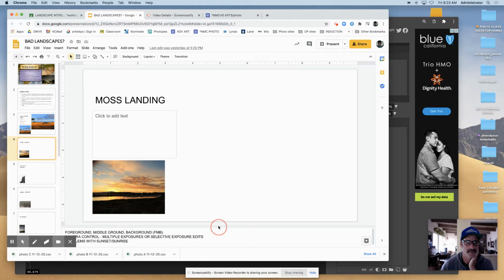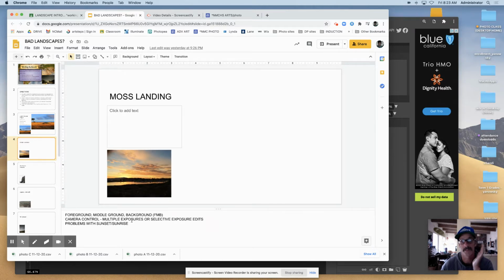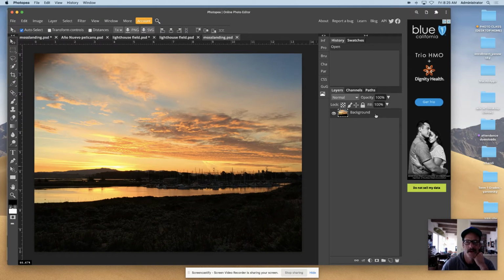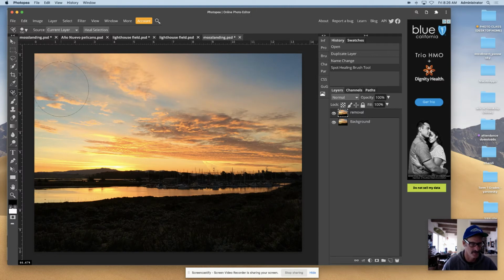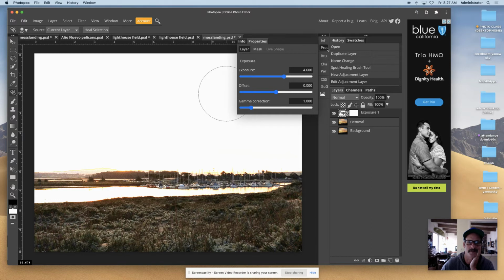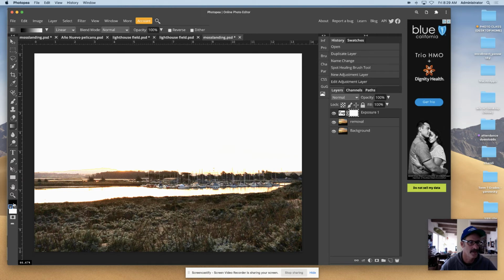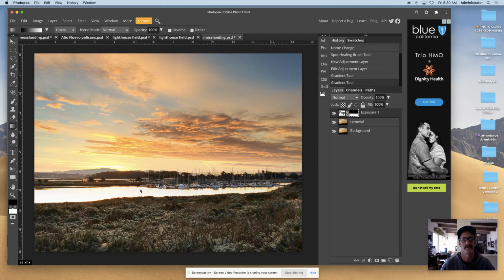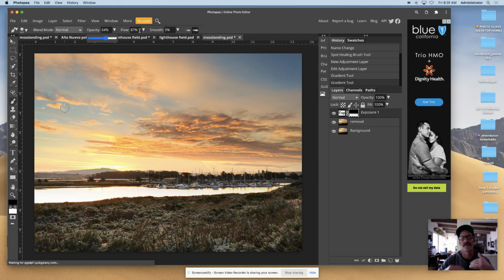2-Moss Landing edit